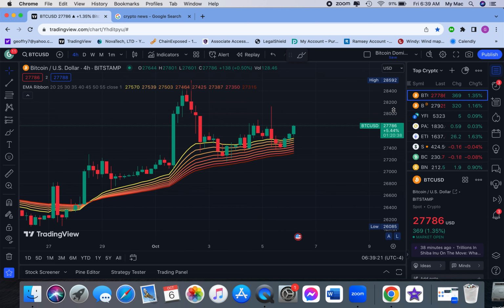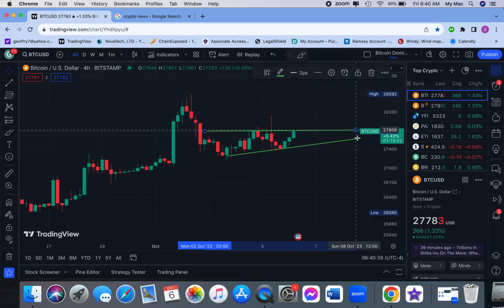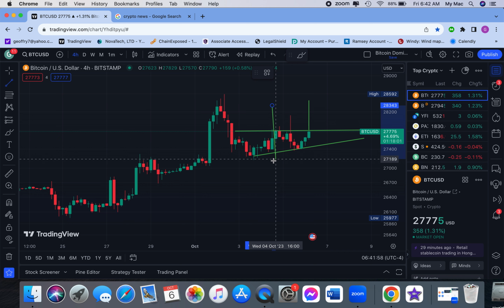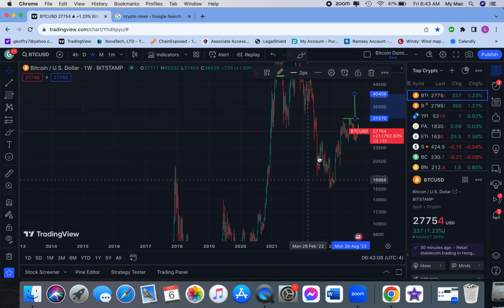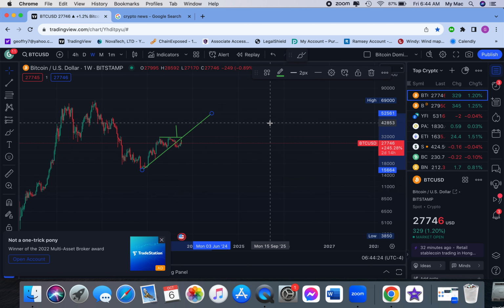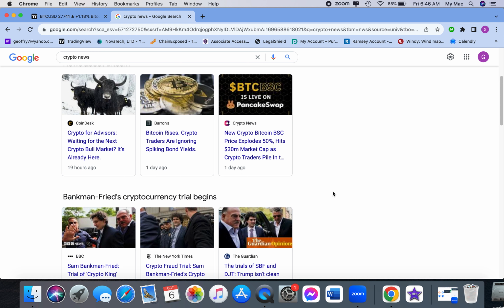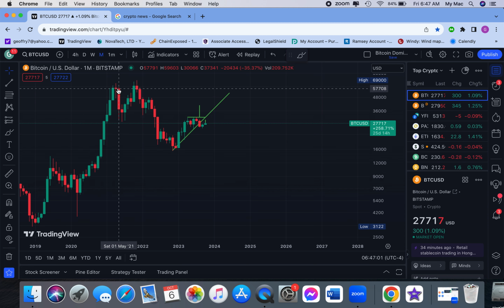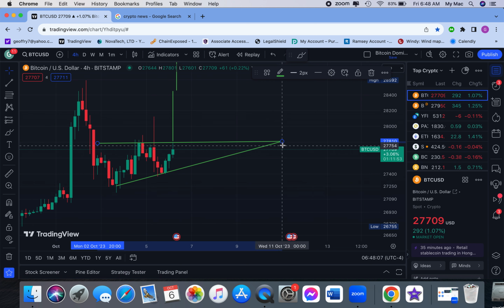Major chain breakout coming must see!!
Today we talk about bitcoin and it's price.  What I think about the SBF trial.  Breakout zones and targets.